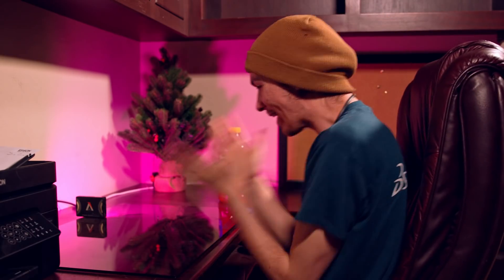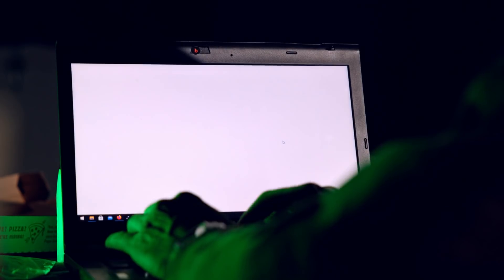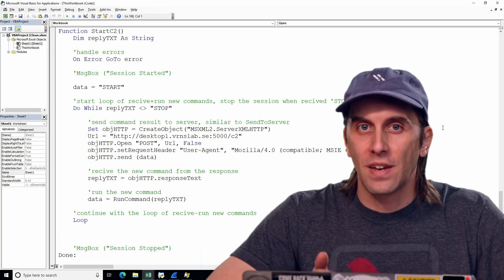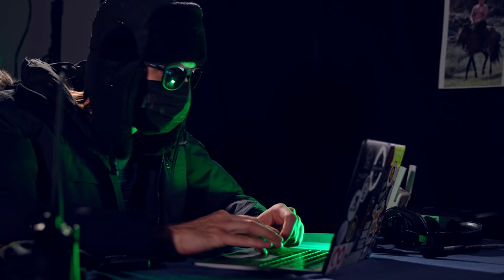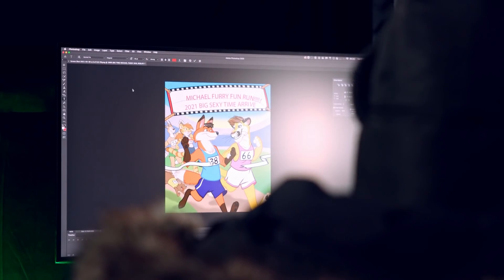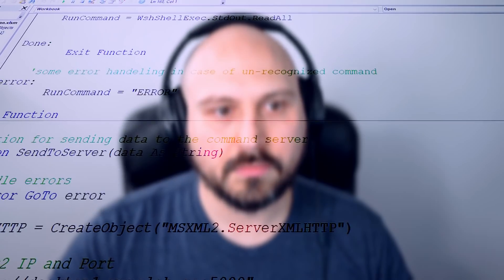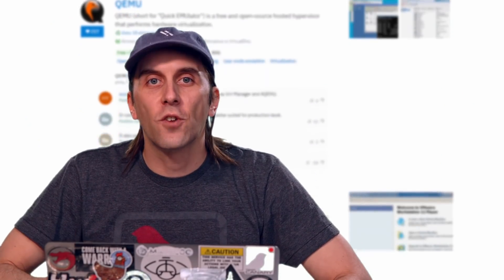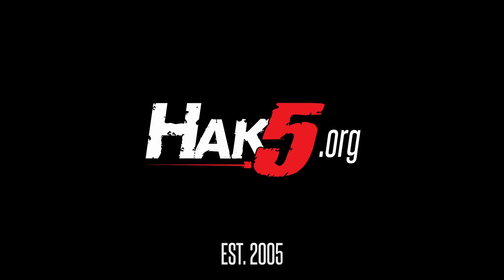Can a Spreadsheet Really Destroy Your Computer?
Can opening the wrong document really destroy your computer? We explore what could happen if a malicious office macro is lurking a document you open.